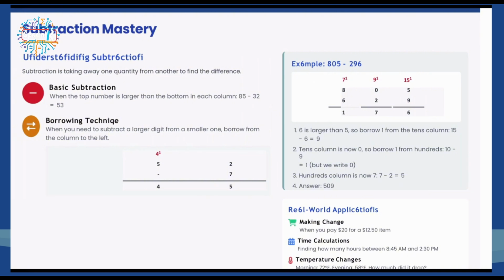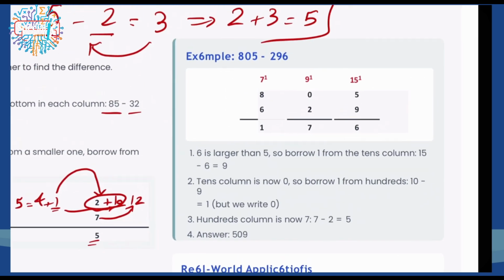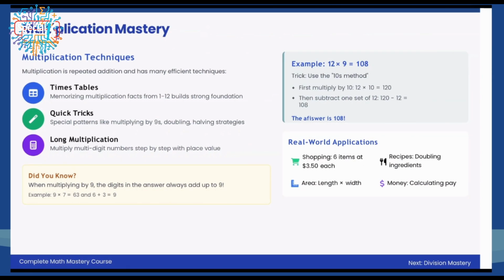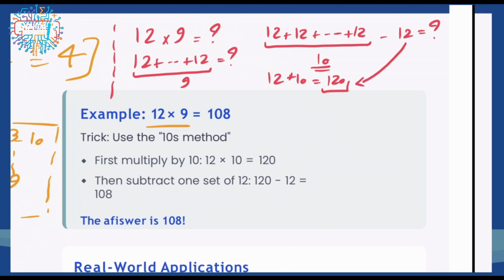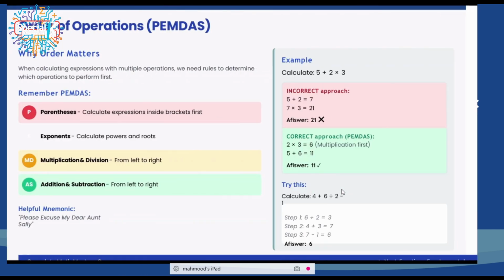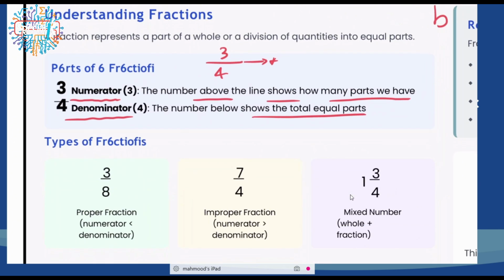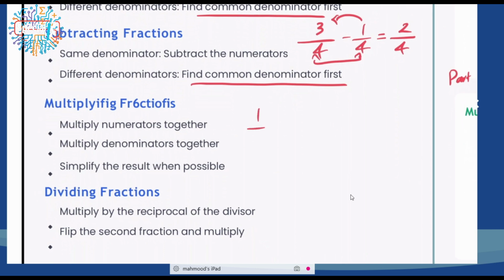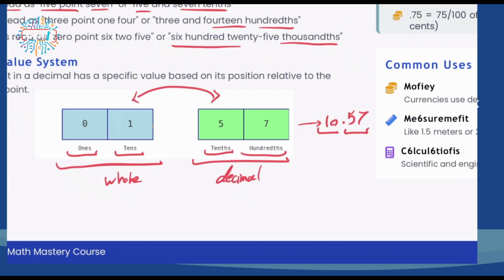Math Foundations Chapter 2: Start Strong with Subtraction + Multiplication + Division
👉 In this video:

• Master subtraction step by step (including borrowing/regrouping)
• Learn multiplication from basics to multi-digit problems
• Understand division with clean remainders and practice examples
• Get quick problems to boost your confidence

💡 Challenge:
Solve 936 ÷ 12 and drop your answer in the comments ⬇️

📌 This is just the beginning — stick around for the full Math Foundations series covering fractions, decimals, percents, ratios, and word problems.